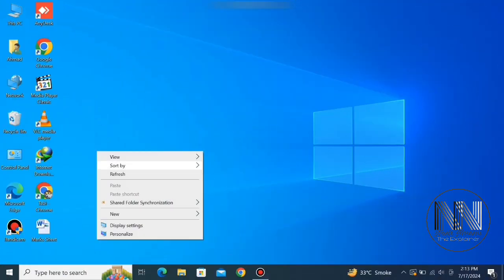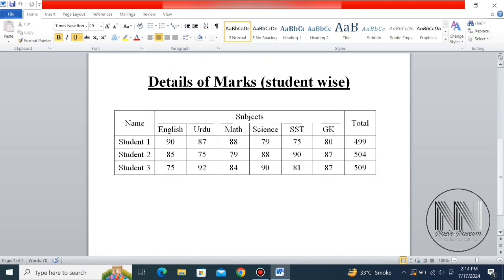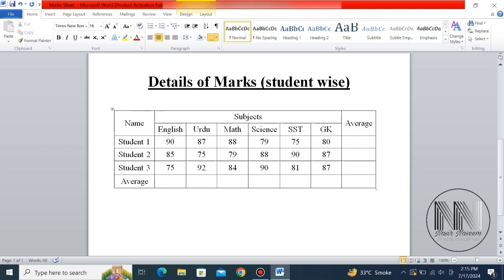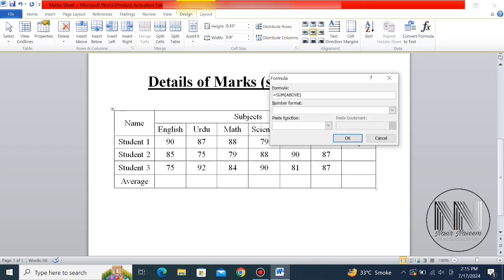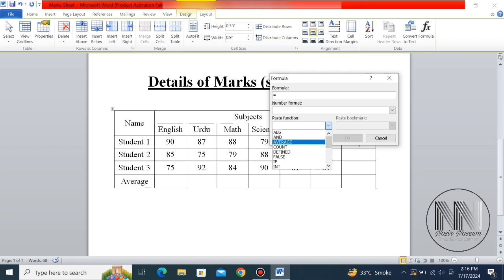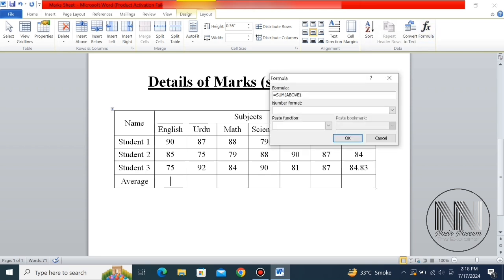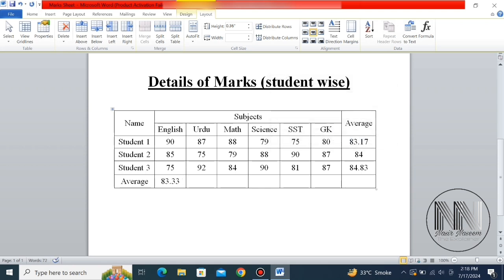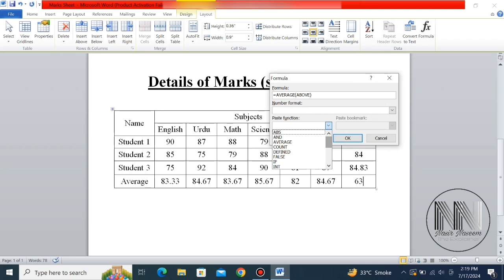How to add and create formulas of Average in MS word?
Description
How to add formulas in MS word?
How to add sum formula in MS word?
How to add formulas in MS word just like MS Excell?
Work in MS word as we work in MS Excell
How to put formula in MS word
How to create formula in MS word?
How to find our the average of different figures in MS word?
How to add formula of average in MS word?
How to calculate the average in the columns?